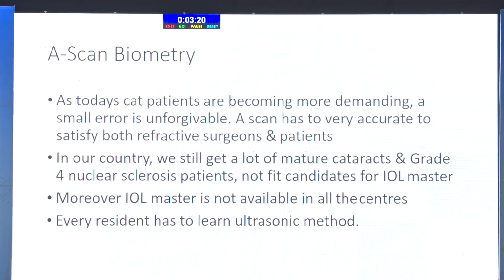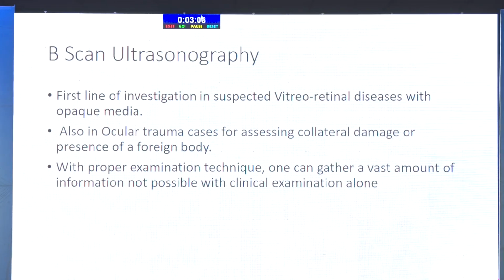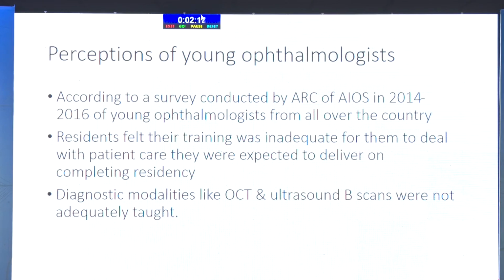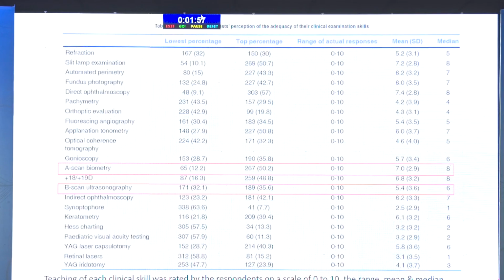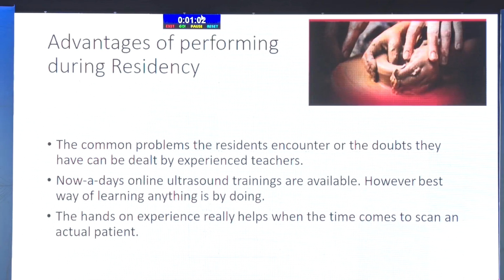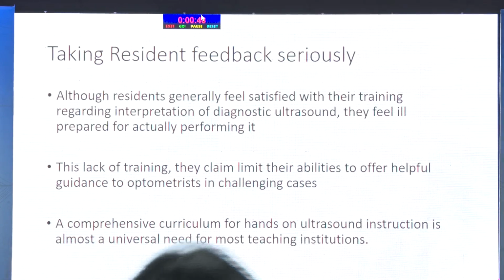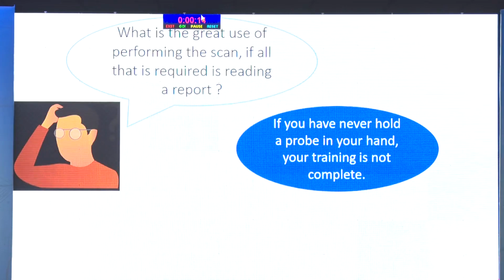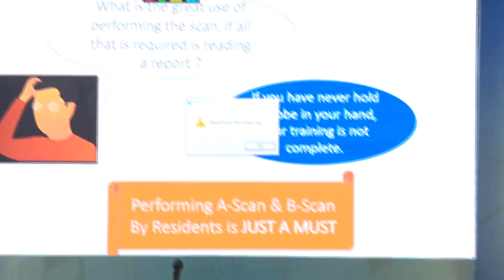AIOC2020 GP086 T4 Dr Sumita Mohapatra Performing A scan and B scan by residents To Do